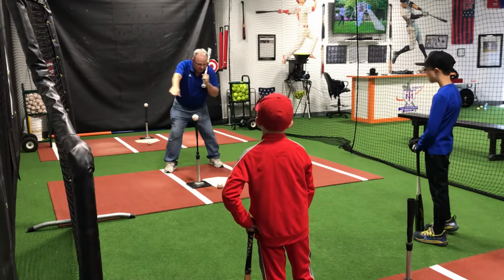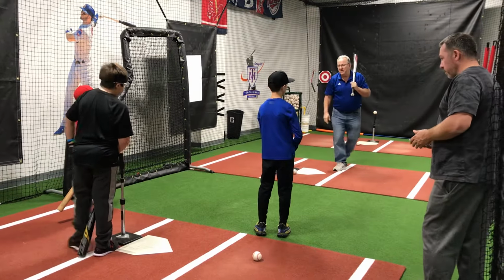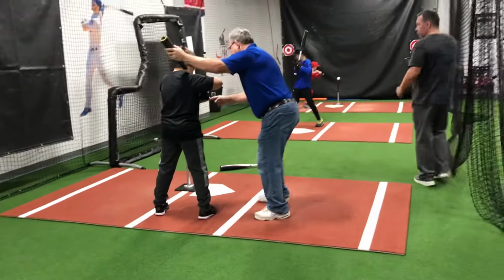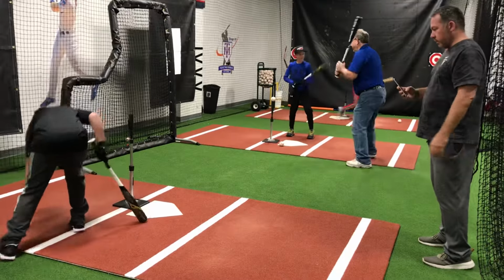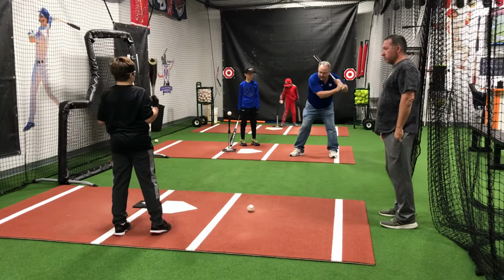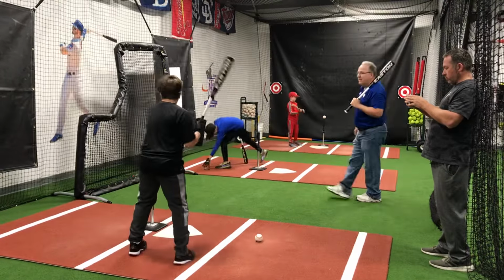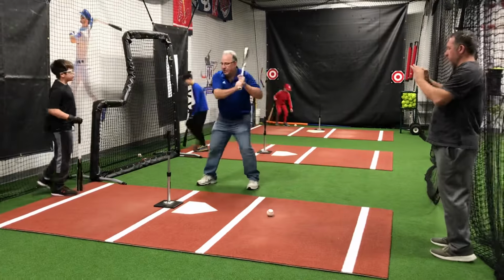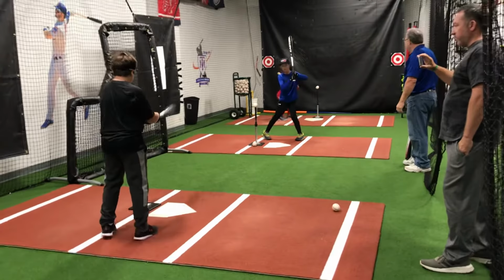TM boys close the gate1